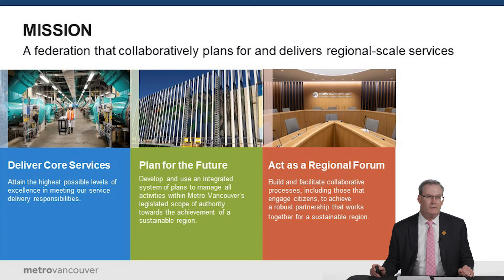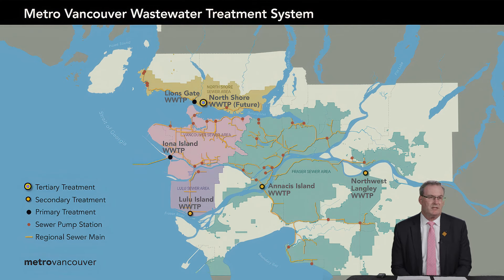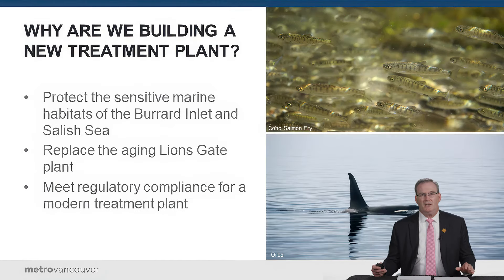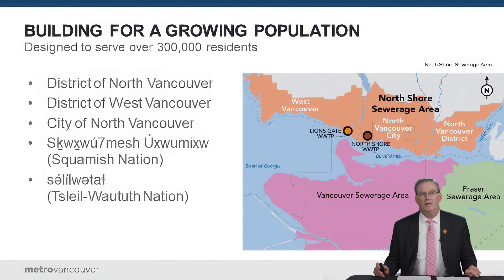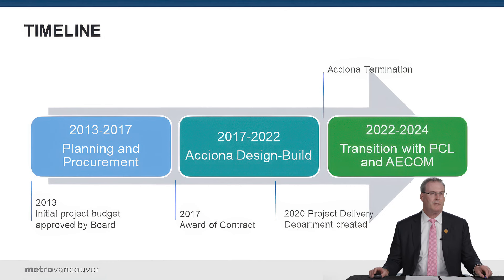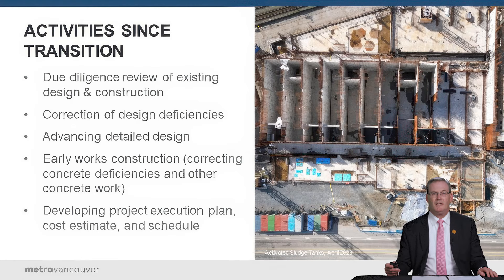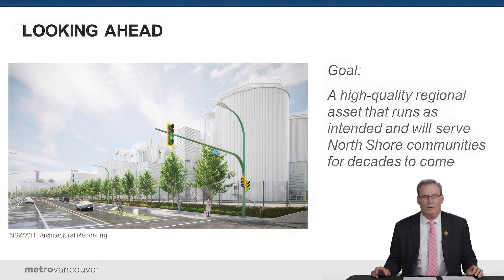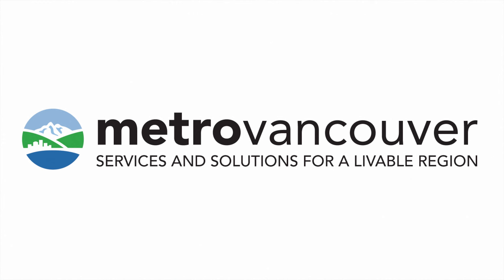North Shore Wastewater Treatment Plant Program Technical Briefing and Update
Metro Vancouver is building the North Shore Wastewater Treatment Plant to better protect human and environmental health and meet the needs of a growing region. Metro Vancouver’s Commissioner and CAO provides a technical briefing on the need for the project, its history, and an update on its cost and schedule for completion.